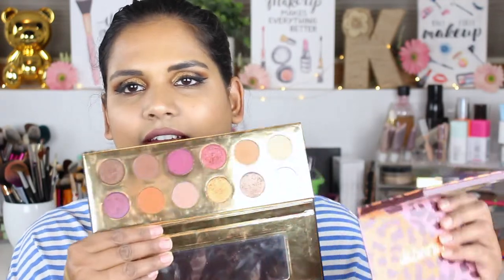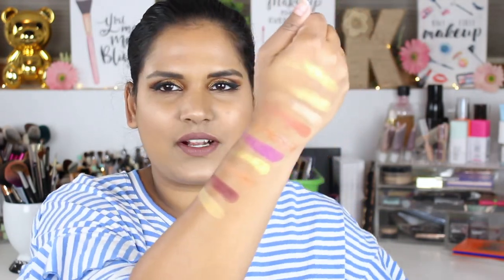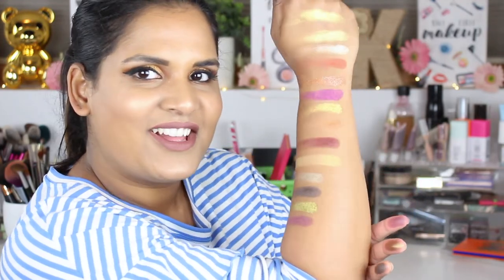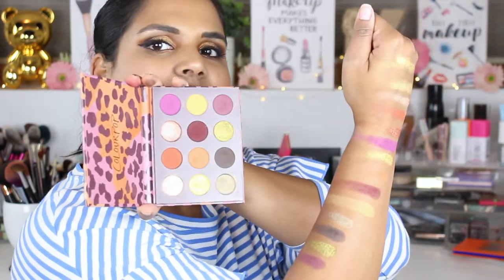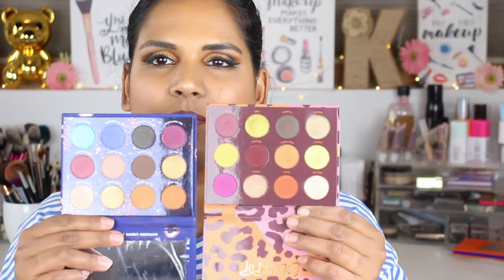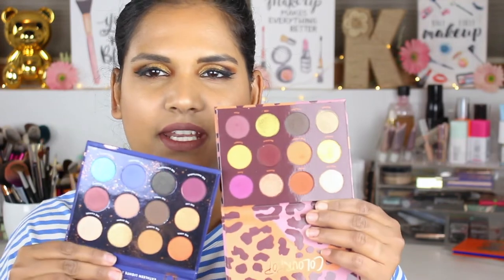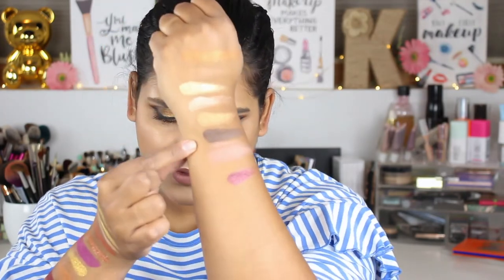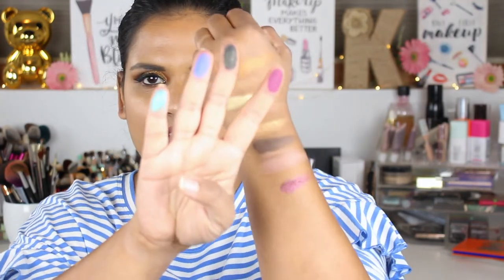COLOURPOP GOOD SPORT + KL ZODIC PALETTE SWATCHES | Karen Harris Makeup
Hi, in today's video i will be swatching two Colourpop EyeshadowPalettes GoodSport +

- - Outfit Details - -
Top -
Necklace -
Earrings -
- - Makeup Details - -
Foundation -
Eyeshadow -
Lipstick -

1. How old are you ? 29
2. Where are you from ? Sri Lanka
3. Where do you live ? Fargo ND
4. Shade reference ?

Tripod - AmazonBasics 60-Inch Lightweight Tripod
Lights - LimoStudio Photo Video Studio 2400 Watt Softbox

Morphe
Jaclyn Hill
Natasha Denona
Stila
Tarte
TooFaced
MELT
Luna Beauty